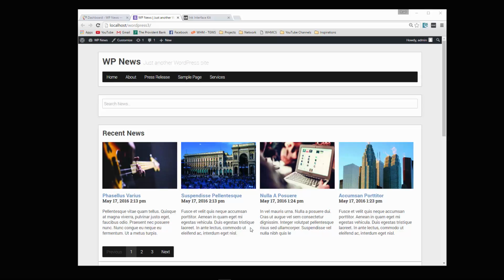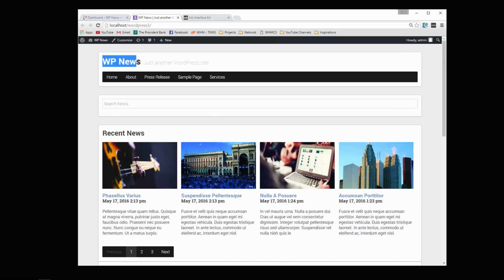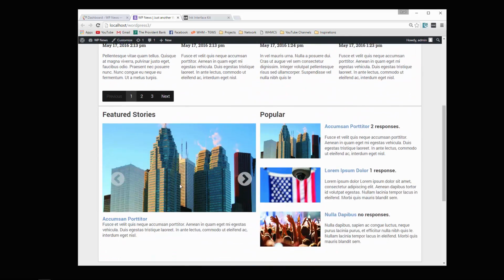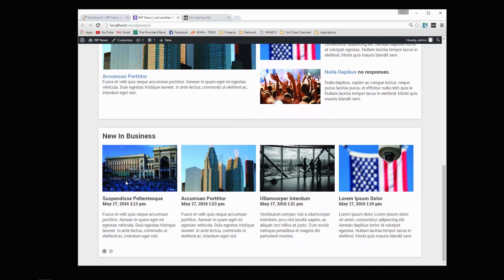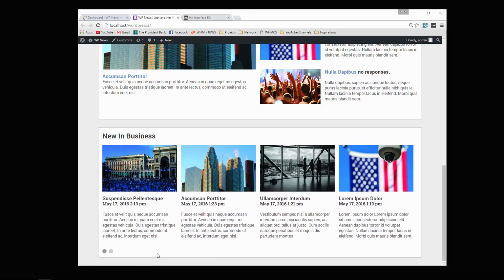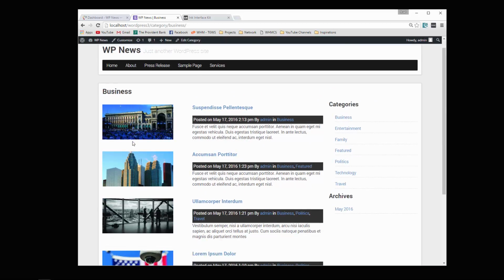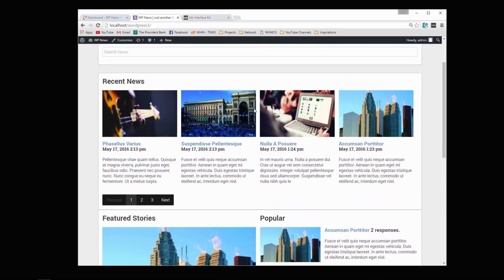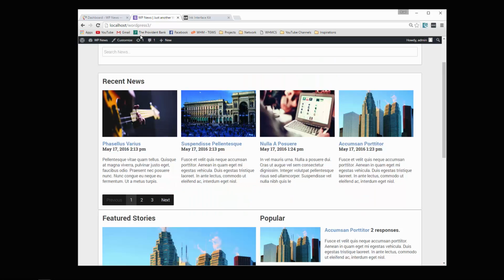Project 8 Intro